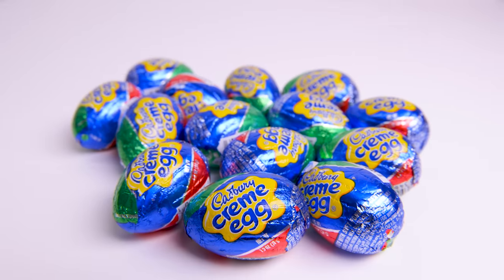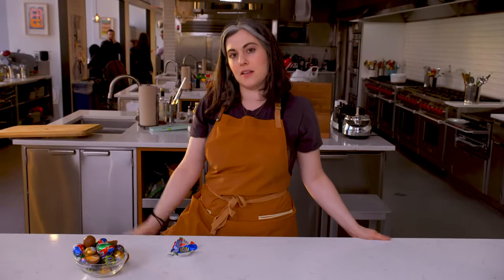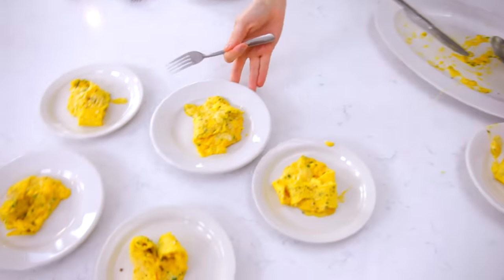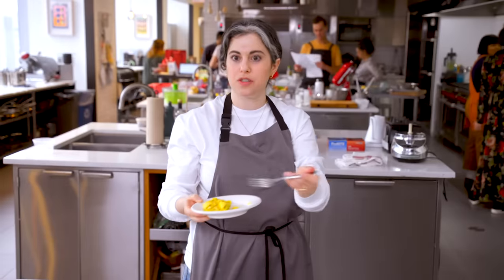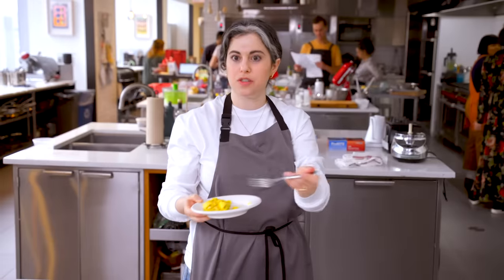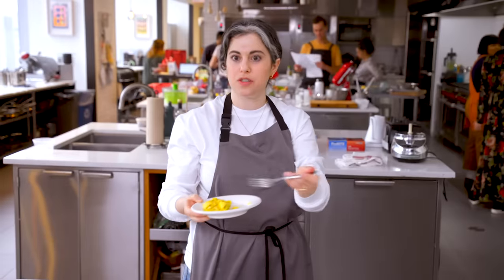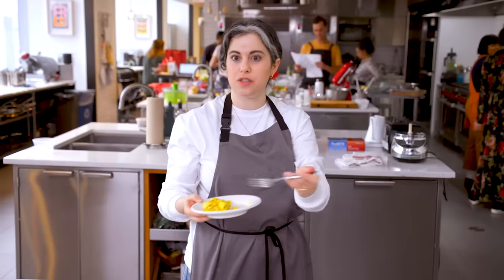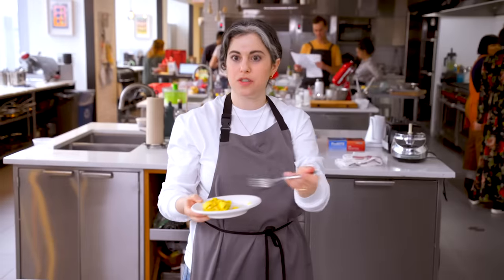Pastry Chef Attempts to Make Gourmet Cadbury Creme Eggs | Gourmet Makes | Bon Appétit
Join pastry chef Claire Saffitz in the Bon Appétit Test Kitchen as she attempts to make gourmet Cadbury Creme Eggs. These are the only eggs that rabbits are known to lay (at least that's what Cadbury commercials tell us). However, Claire will try to make these Easter classics without the aid of a bunny.
Filmed on 2/21